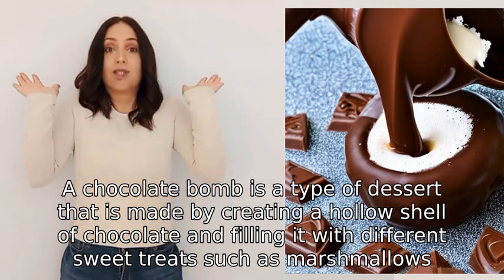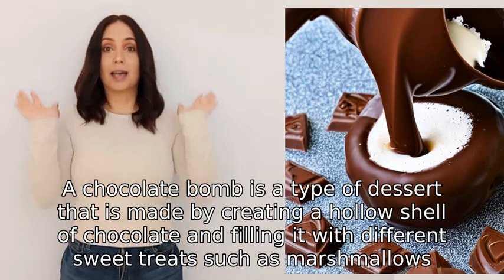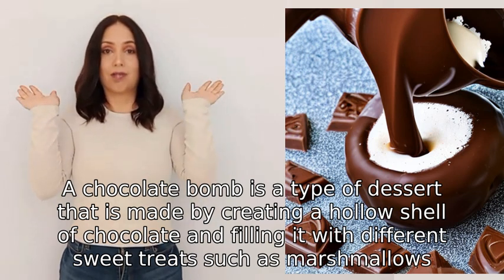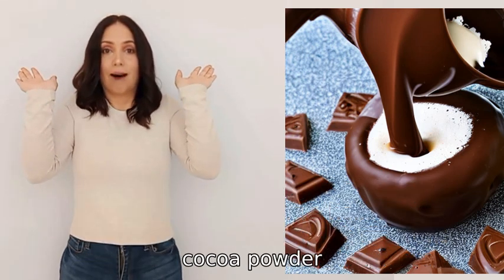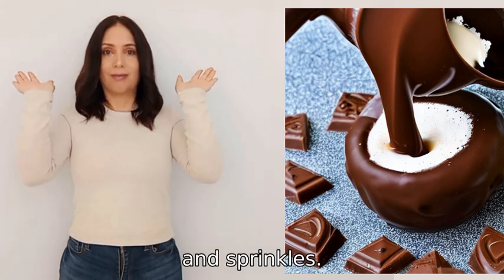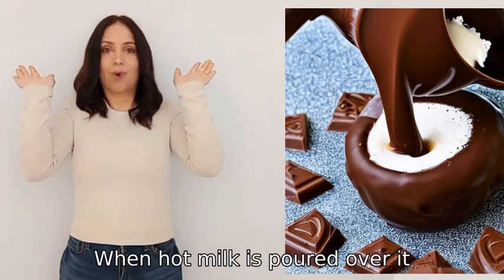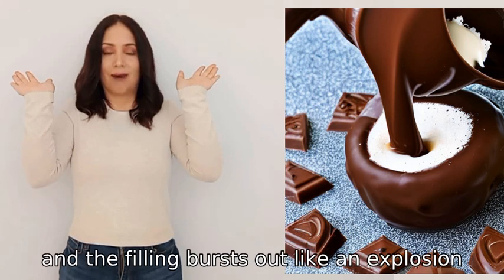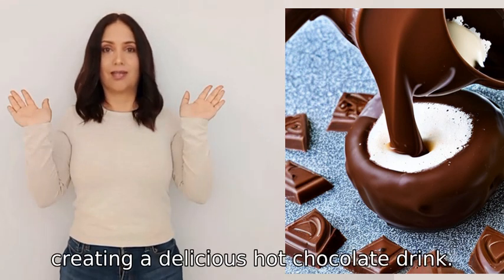What is a chocolate bomb